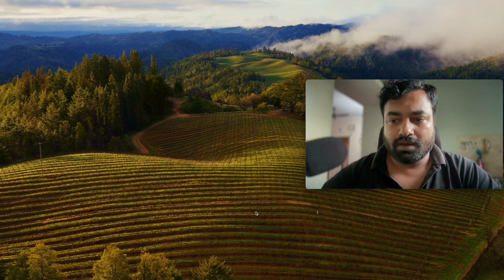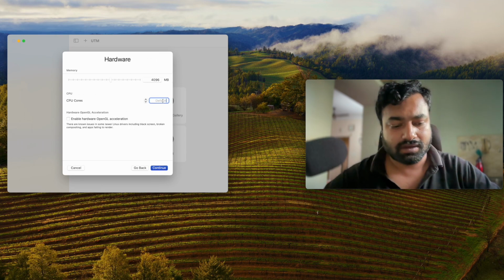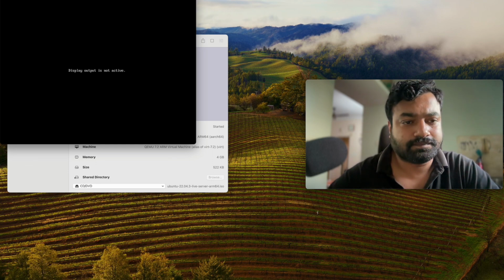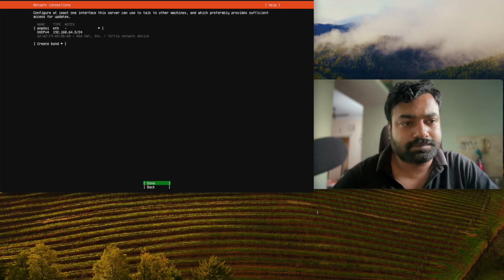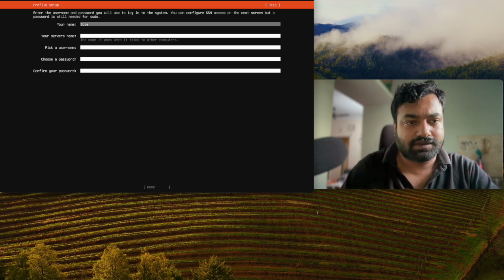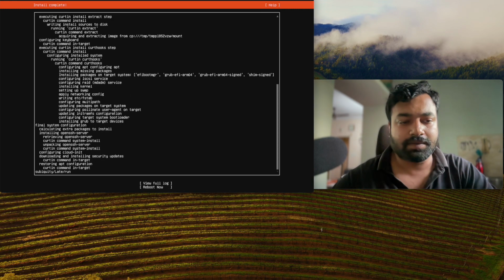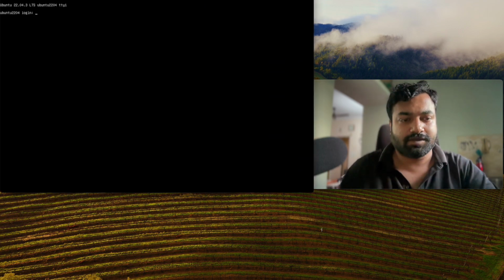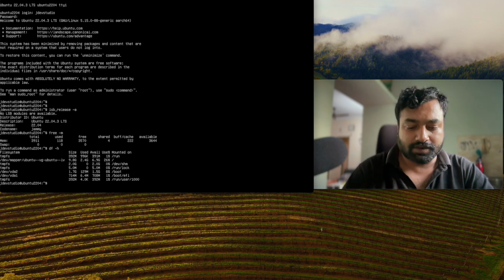Install Ubuntu 22.04 on macOS using UTM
Shows a demo on how to to install Ubuntu 22.04 in macOS.

Most often you will need another virtual machine to test or practise some stuff and you can leverage the underlying operating system to setup those extra nodes/vm's.